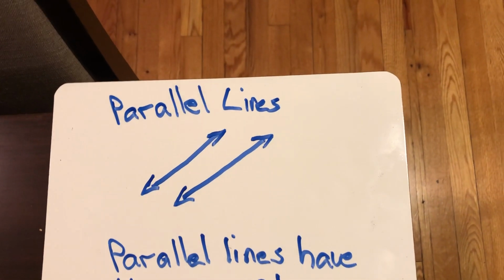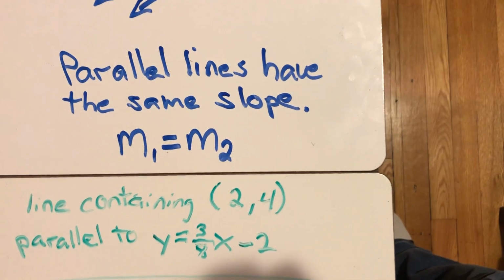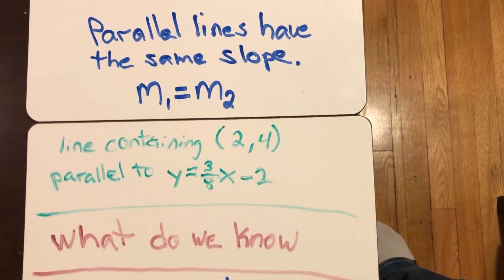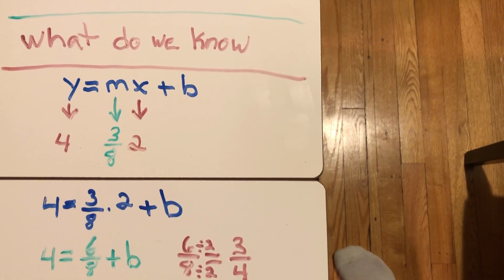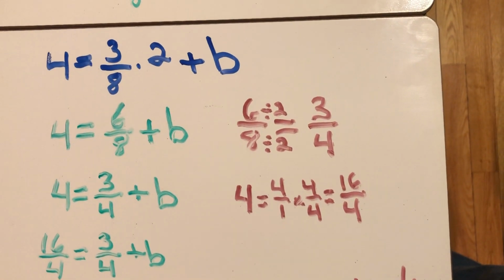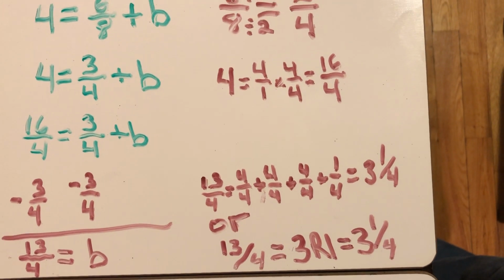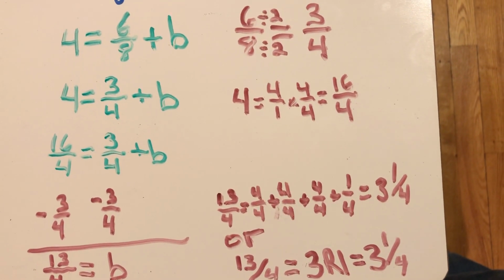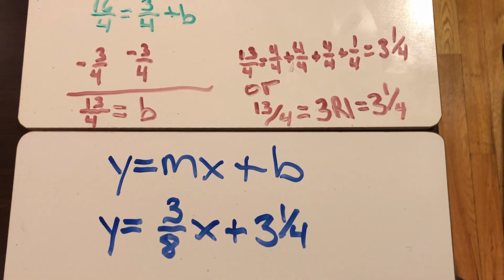Alg 1 Wk 2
How to write an equation of a line, parallel to a given line, through a specific point.